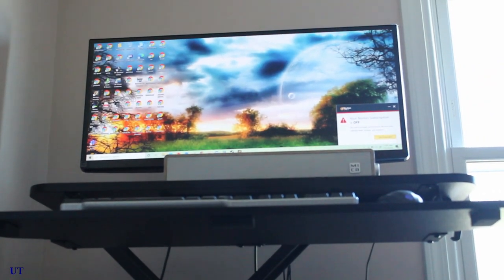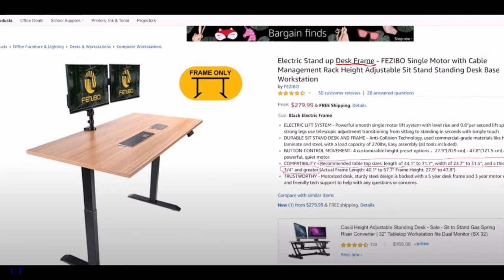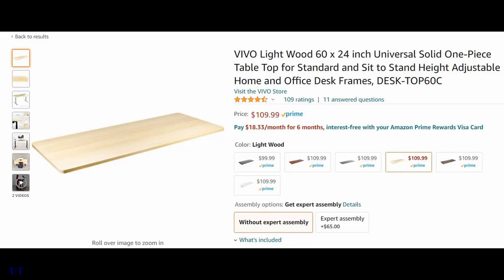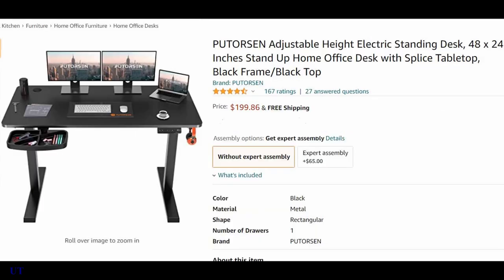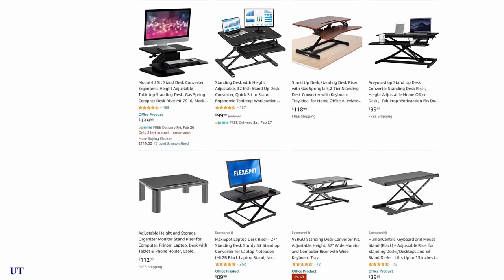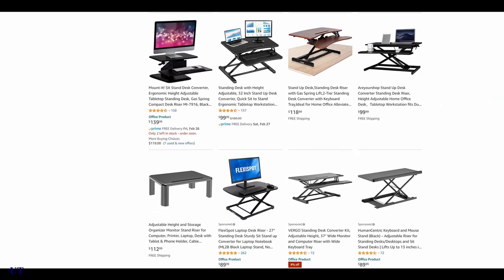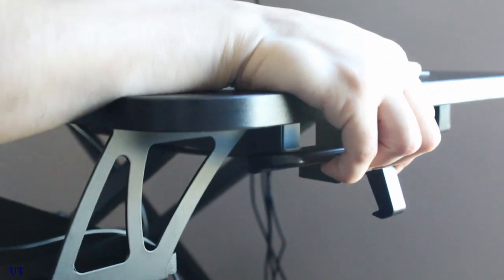Standing Desk VS. Converter Desk Riser? Quick Overview!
On Amazon it's called the PUTORSEN Electric Height Adjustable Standing Table, 47.6 x 24 Inch, Stand for Home, Office, Splicing Board Table, Black Frame / Computer Desk with Preset Memory Controller on the table it says that this is from ningbo pumade electrical technology co ltd

NCS/Creative Commons Music: Martin Hoxha - Endless